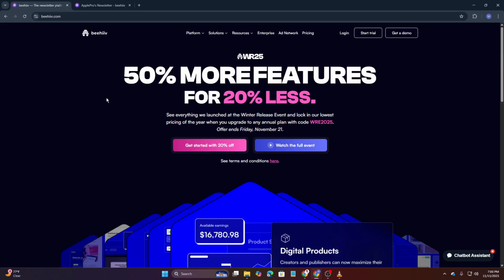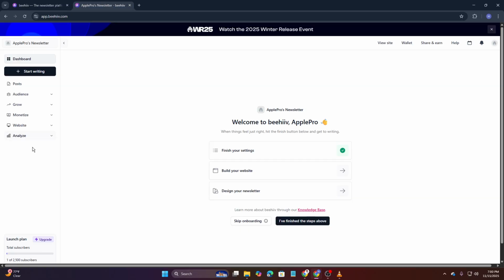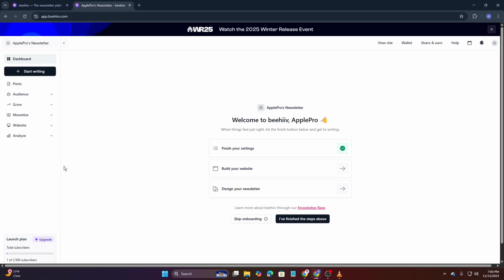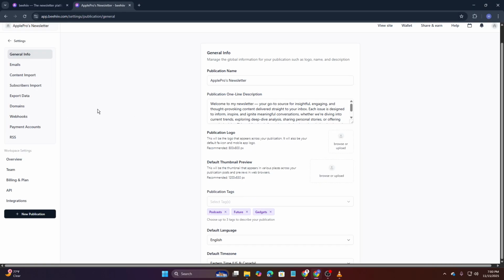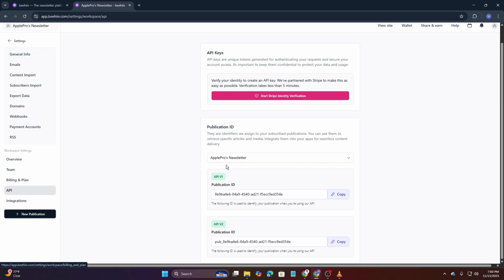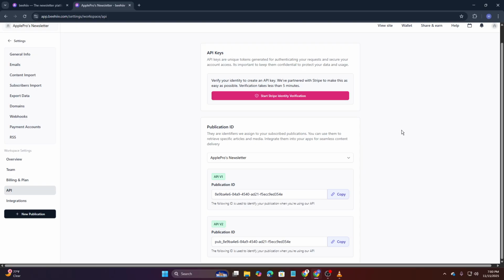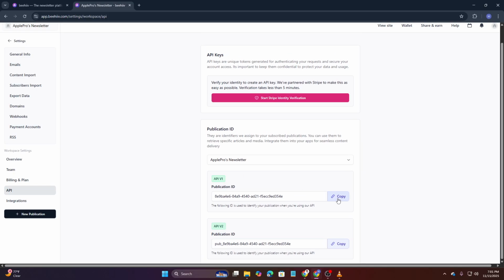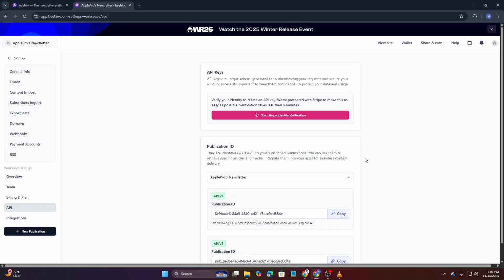How to Find Beehiiv Api Key - 2025 (Quick & Easy)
How to Find Beehiiv Api Key
In this video, you will learn how to find Beehiiv API key quickly and easily to connect your newsletter with apps and tools. We will guide you step by step to locate your API key, manage your Beehiiv account settings, and use the key to automate your email campaigns efficiently. Secure your integration and streamline your newsletter workflow effortlessly.